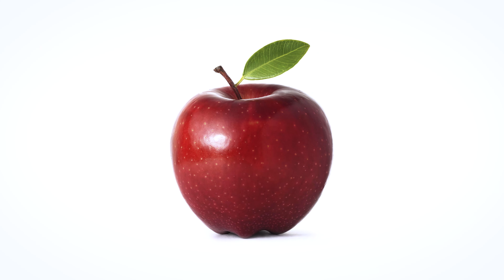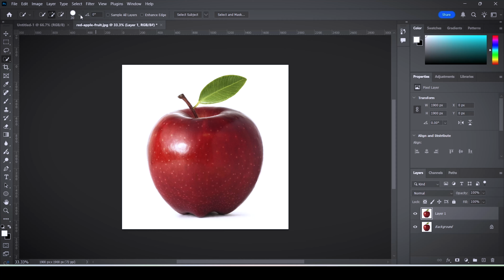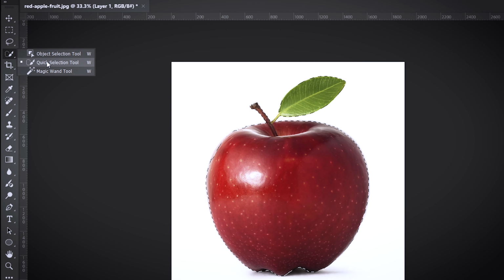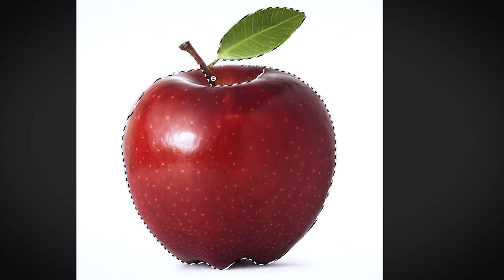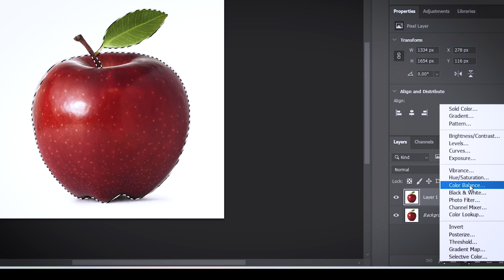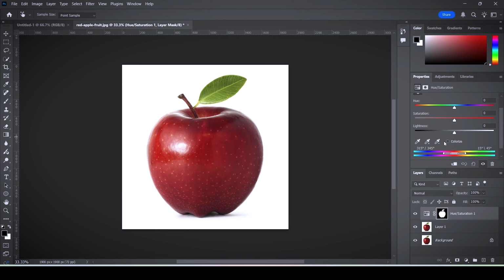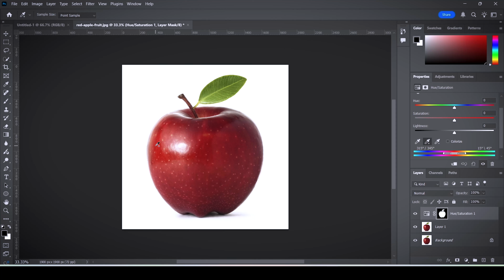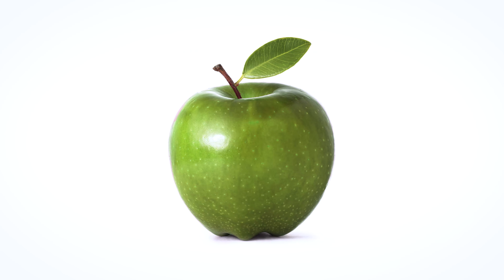How to Change Object Color in Photoshop SUPER FAST!